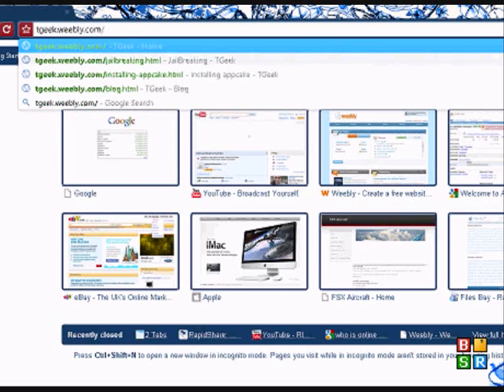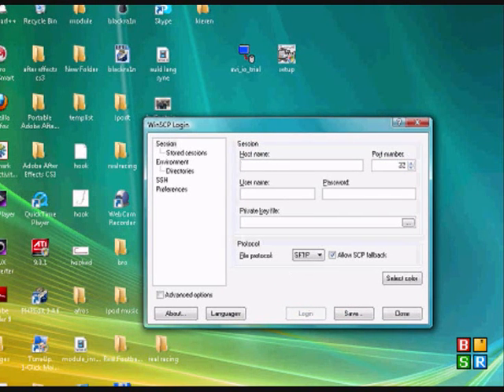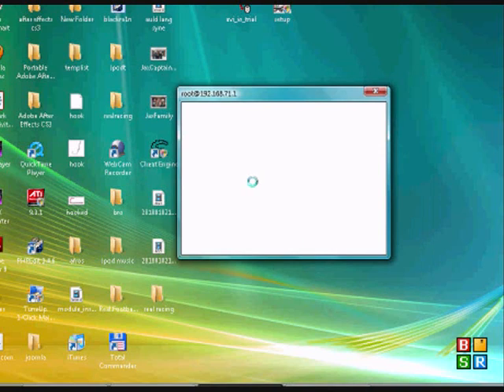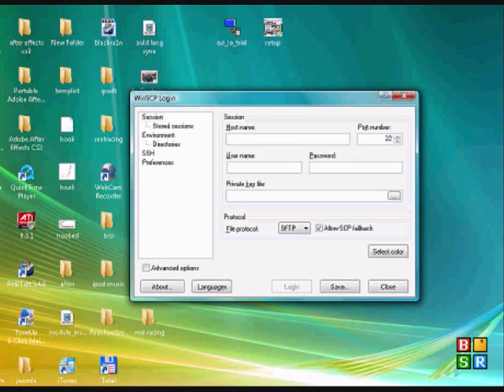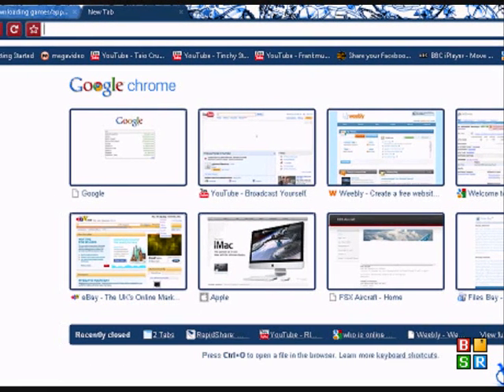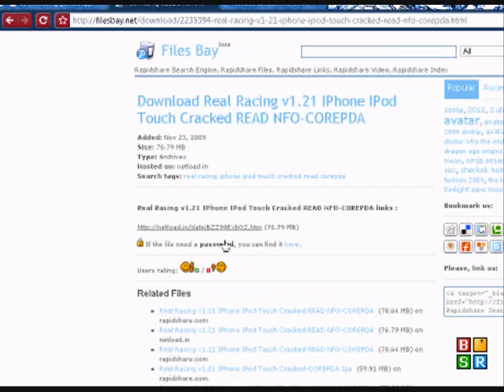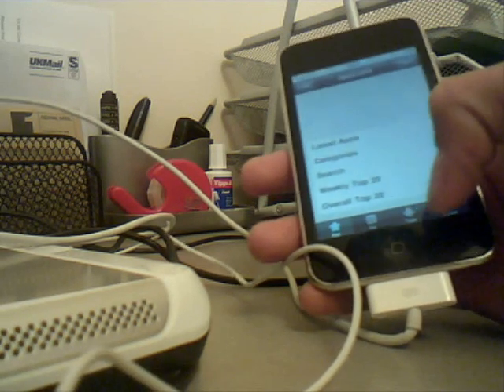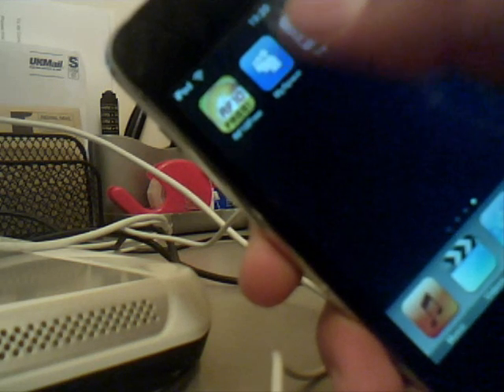how to install ipod touch/ iphone games through your computer, and where to get them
BTW you need to install openshh to your ipod first! on cydia in your ipod search for openshh and install it, simple.

this is my easy guide to installing ipod touch / iphone games to ipod and where to get them,

goo to tgeek.co.cc or tgeek.weebly.com and go on the blog for the top places to download them